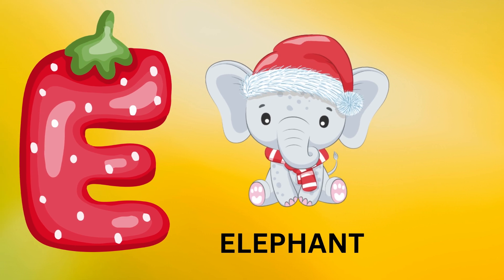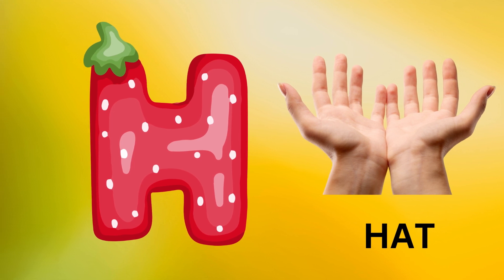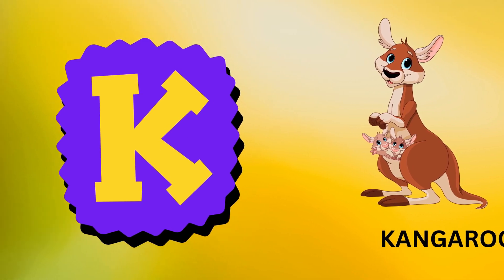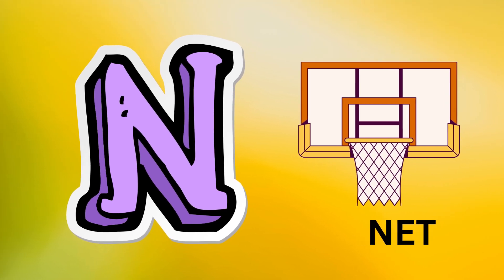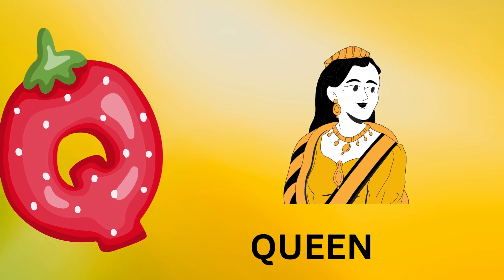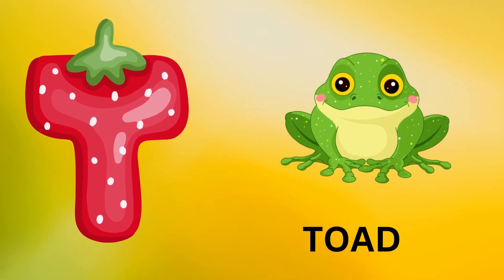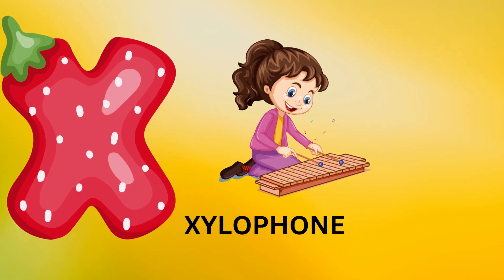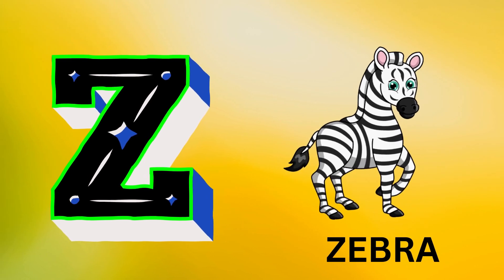Abc Song | Abc Phonics Song For Toddlers | Alphabet Song for Kids | A for Apple | Nursery Rhymes